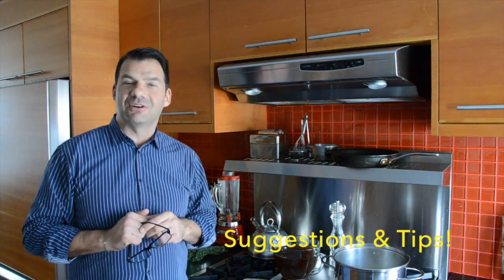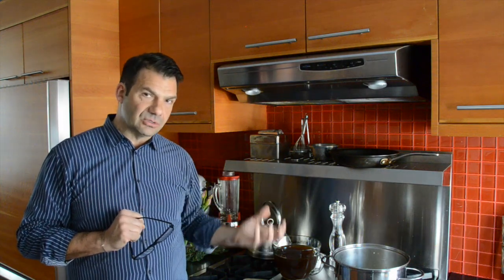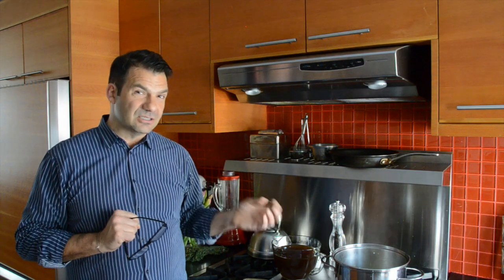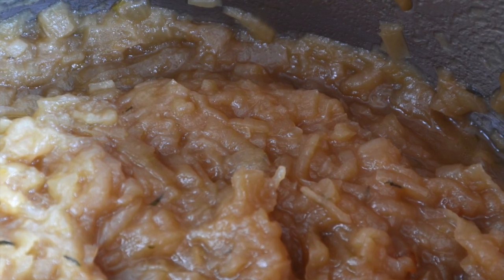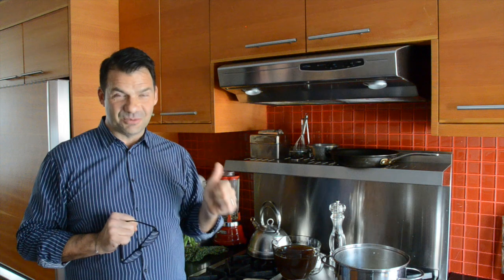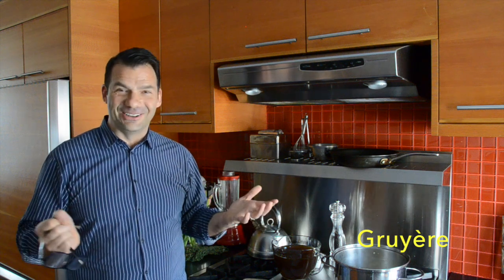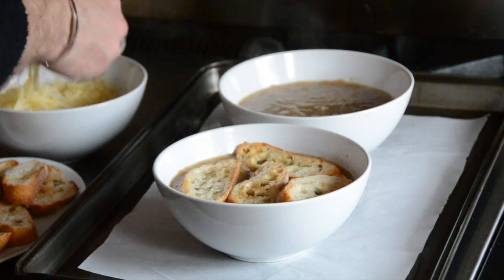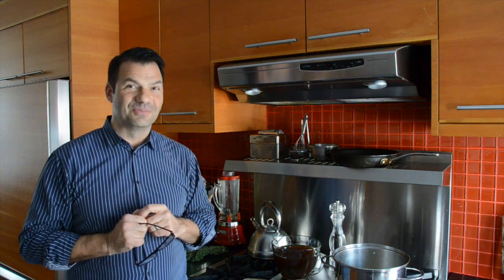CLASSIC FRENCH ONION SOUP recipe! Delicious & Tasty!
A RICH, FLAVOURFUL SOUP TOPPED WITH CRUSTY FRENCH BREAD AND MELTED GRUYÈRE CHEESE - THIS CLASSIC FRENCH ONION SOUP RECIPE IS PERFECT.

I’ve always loved making soup. For me, a well-made bowl of soup is akin to what many of us think of as the ultimate comfort food. I also think making a hot soup is good for your cottage or home, perfuming it with such an amazing scent.

This CLASSIC FRENCH ONION SOUP recipe ranks as one of my top ten comfort foods of all time. It is easy to prepare and I especially like the simplicity of it all. One thing I can’t stress enough – it’s all about the onions and that distinctive topping. Who doesn’t love that stringy, melted Gruyère drooping from your spoon with  that first bite? It’s always, oh, so good.

Here are a few things I always do when I make this onion soup recipe:

THE ONIONS
Since the flavour profile of this soup is all about the onions, I suggest using a variety that really builds out the flavour profile. I find that sweeter onions like Vidalia, Spanish, and Bermuda work best since they caramelize up so perfectly. I also suggest avoiding red onions as they will colour your soup a dark brown.

THE SLICE
Slice your onions thin. Begin by cutting your onions in half lengthwise, then lay the onions cut side down and slice them as thinly as possible from base to tip. Feel free to use a vegetable mandoline if you’re looking for a uniform look.

BE PATIENT
Cook the onions down slowly on low heat - it takes time, but it’s worth it. Adding the slightest sprinkle of sugar as this recipe calls for can help it along, but you can leave it out if you wish.

BROTH TIME
I’ve listed beef broth in this recipe because I think it the perfect base for traditional onion soup. That said, be confident that poultry or vegetarian stock will achieve the same superior results. Here’s a recipe for PURE VEGETABLE BROTH if you need one.

LIKE BUTTER
I find that a light swipe of butter across one side of the baguette before it goes into the oven creates crisp, golden toasts. If baguette is difficult to find, you can use a ciabatta bun sliced in the same fashion.

SAY CHEESE
Please use GRUYÈRE cheese exclusively for this soup – I swear, it’s as if Gruyère was invented to be used in recipes with onions! I believe the true magic of this authentic, slow-cooked FRENCH ONION SOUP recipe can only be achieved using Gruyère.

A soup like this can be served as a first course, but I often enjoy it on its own as a complete meal – remember, it’s rich and satiating. If you’d like something light but flavourful to go with it, I suggest our HEALTHY CHOPPED SALAD WITH KALE as well as my favourite CAESAR SALAD. Both will partner well with this beloved, classic dish!

This easy FRENCH ONION SOUP recipe is a crowd-pleasing favourite that always gets rave reviews. Enjoy!